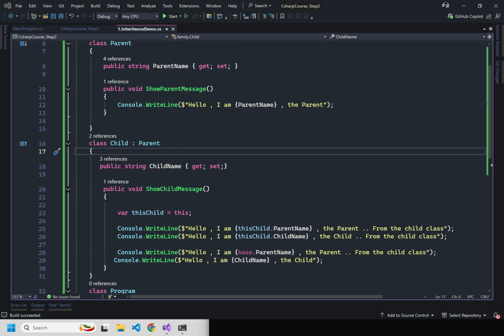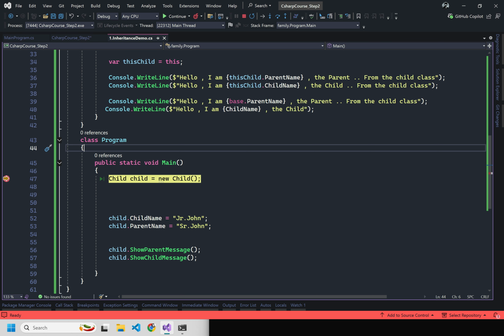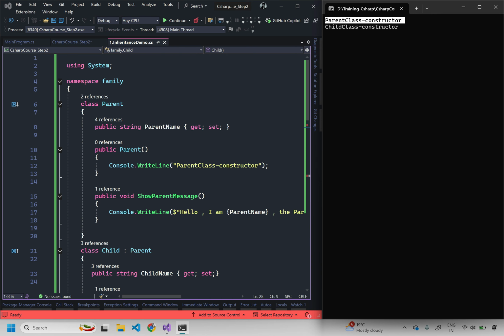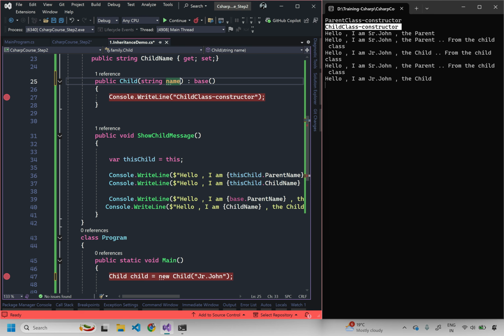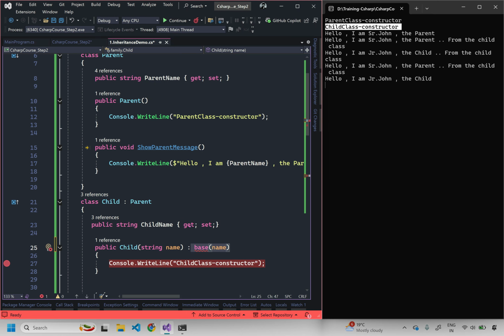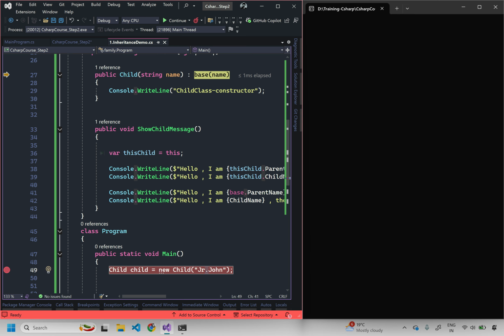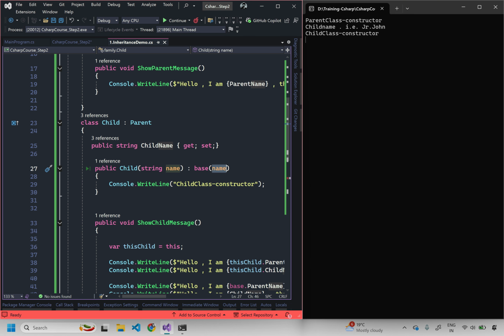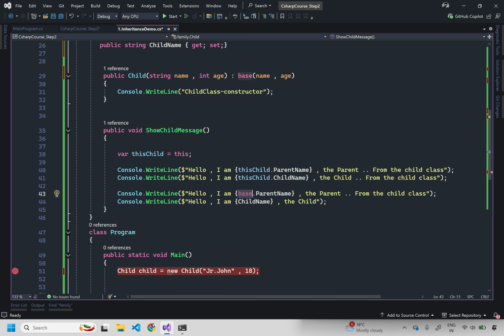85. Sharing Data Between Child Constructor and Parent Constructor Using base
In this video, we will understand how to share data between Child Constructors and Parent Constructors using the base keyword in C# with detailed explanation and practical understanding.

Using the base keyword inside constructors is one of the most important Object-Oriented Programming concepts because it helps developers initialize parent class data properly and maintain clean inheritance flow in real-time applications.

This session is specially designed for beginners to clearly understand how constructor chaining works internally between parent and child classes in practical programming scenarios.

📘 In This Video:
✔ Introduction to Constructor Chaining
✔ Understanding Parent and Child Constructors
✔ Understanding base Keyword in Constructors
✔ Passing Data from Child Constructor to Parent Constructor
✔ Constructor Execution Flow
✔ Understanding Inheritance Initialization

🎯 What You Will Learn:
✔ Using base Keyword inside Constructors
✔ Sharing Data Between Parent and Child Classes
✔ Understanding Constructor Flow Internally
✔ Building Proper Inheritance Structures
✔ Real-Time Object-Oriented Programming Fundamentals

💡 Throughout This Course You Will Learn:
✔ Industry-Oriented Programming
✔ Object-Oriented Programming
✔ Async & Await
✔ Exception Handling
✔ Collections & Generics

💡 This Course Is Helpful For:

Beginners
Students
Freshers
Working Professionals
Job Seekers